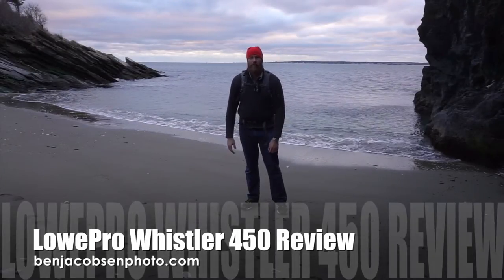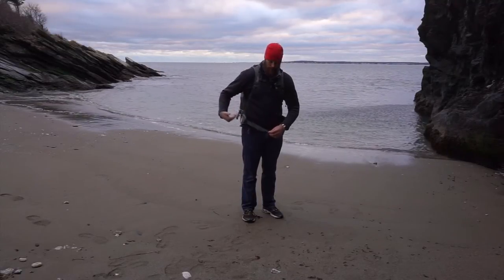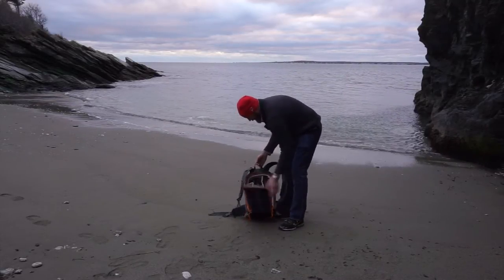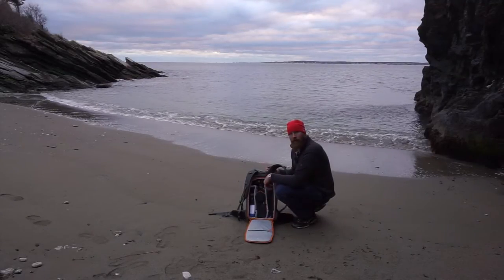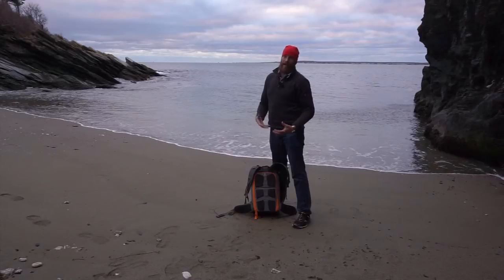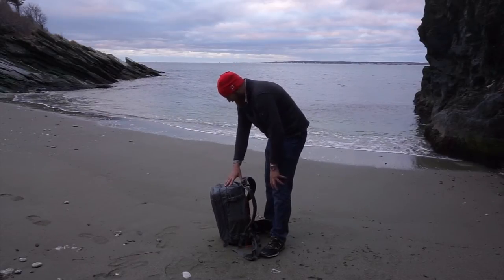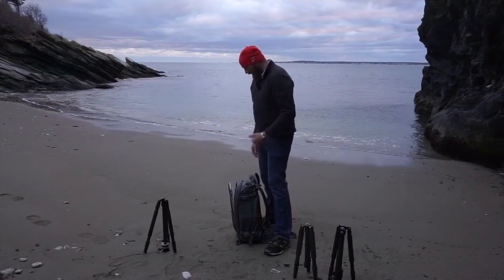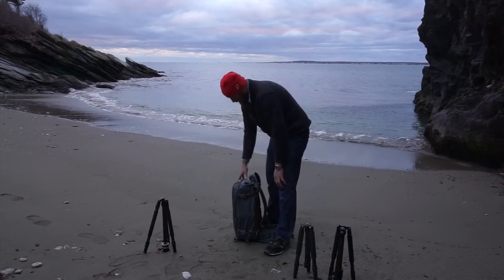whistler450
You can see more of this bag in a video comparison/review between it, and fstop, mindshift backlight and an incase